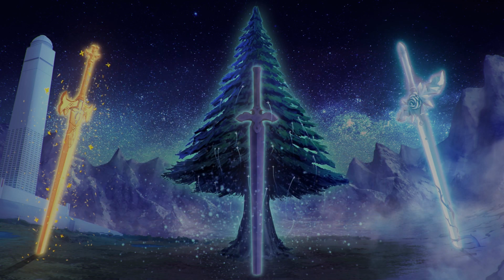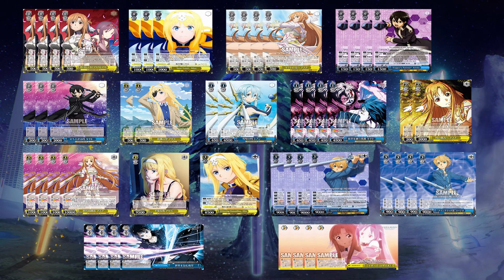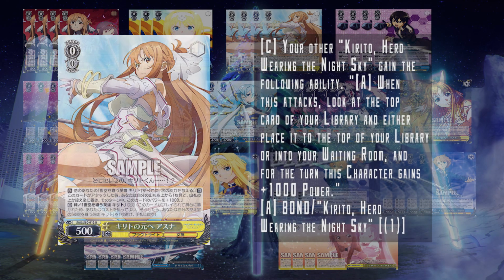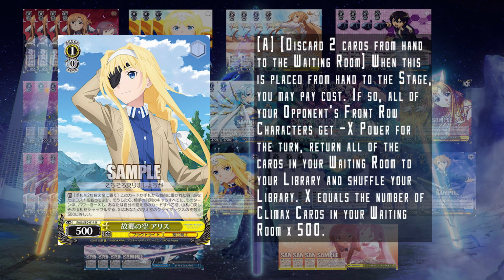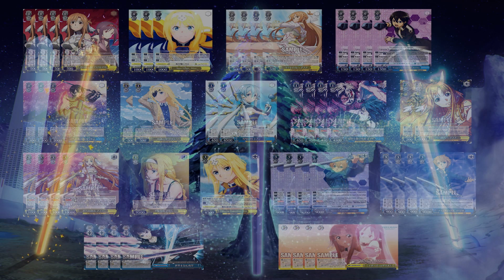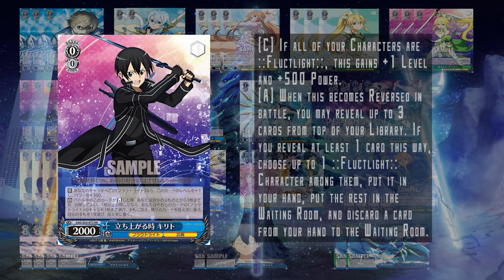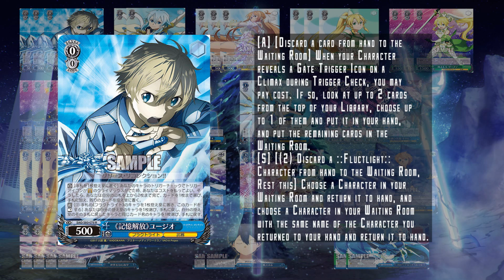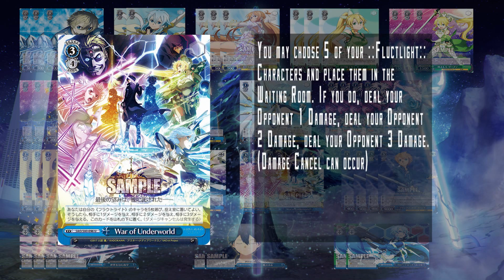Fluctlight Decks(SAO Alice Vol 2)(Pants/Choice, 6 Pants/2 Stock Soul) | Deck Profile | Weiss Schwarz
Brandon puts out his versions of the new Fluctlight trait builds from Alicization Volume 2. Timestamps
0:00 Intro
1:25 Finishers
3:01 Level 1 Combos
3:52 Pants Choice
10:56 6 Pants 2 Stock Soul